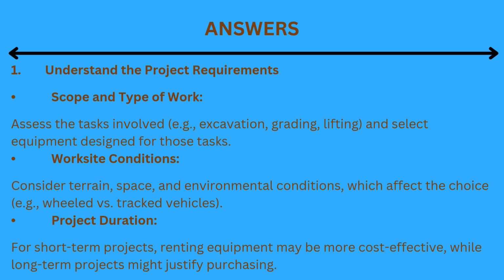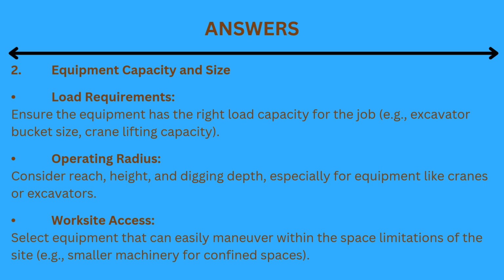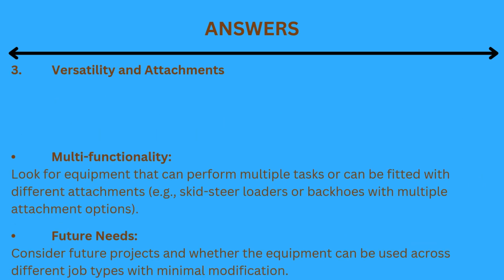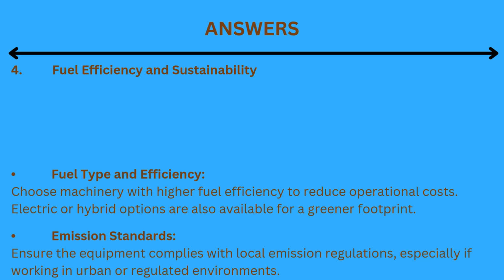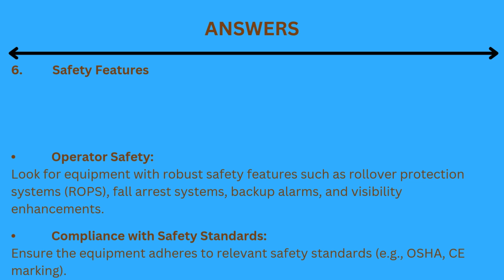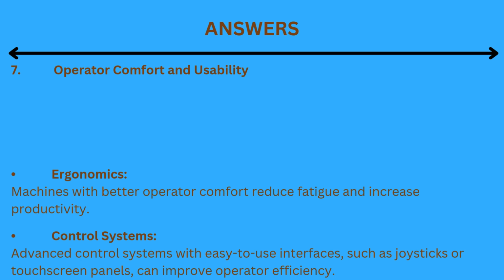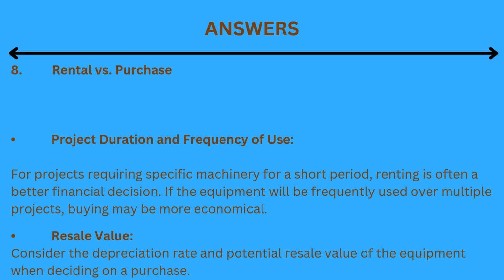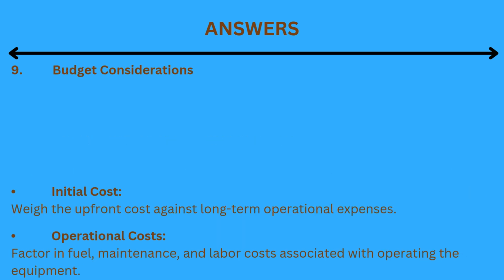HOW TO CHOOSE THE RIGHT CONSTRUCTION EQUIPMENT I CONSTRUCTION PLANT AND MACHINERY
HOW TO CHOOSE THE RIGHT CONSTRUCTION EQUIPMENT I CONSTRUCTION PLANT AND MACHINERY I INTERVIEW QUESTION WITH ANSWERS FOR CONSTRUCTION EQUIPMENT ENGINEER I 100 % SUCESS IN INTERVIEW

Choosing the right construction equipment is crucial for maximizing efficiency, safety, and cost-effectiveness on a project.
Here’s a guide to help you select the right equipment: